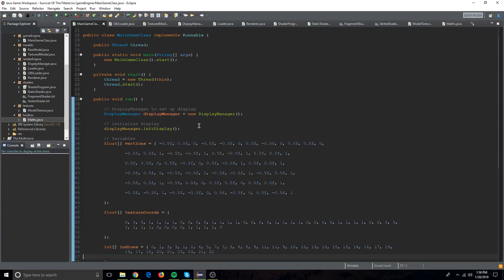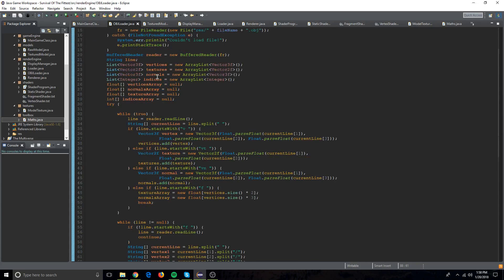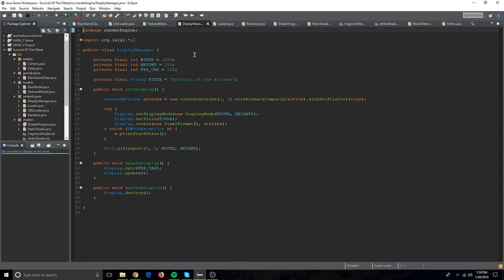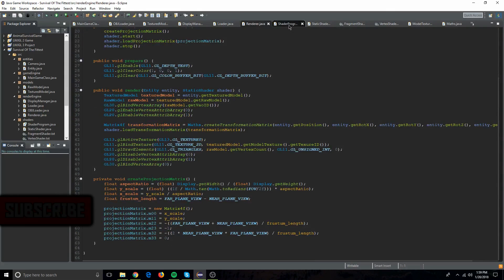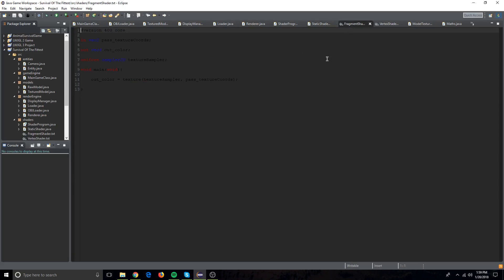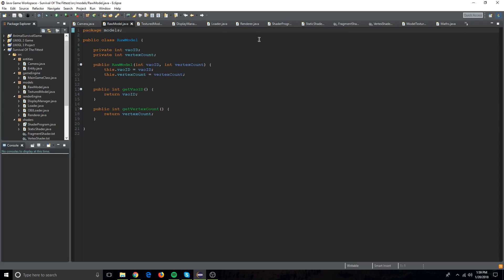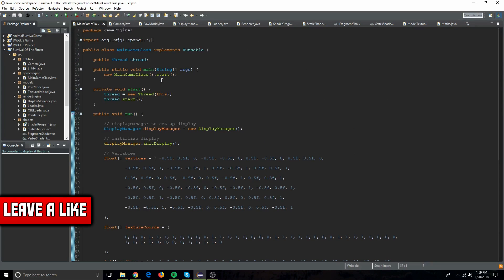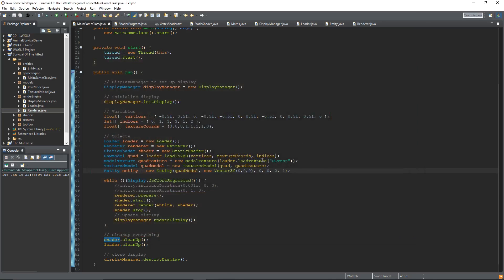Java Game Development Log #1!! Road To Making A 3D Game With Java And OpenGL. Java Game Programming!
Hey everyone, welcome to my first Java Game Development Log where I am using Java and OpenGL to create a 3D game.  I am using LWJGL 2 to bind OpenGL and Java together.  So far I have just textured a cube, so not much has been done but I am planning a big game!! I would like to thank @ThinMatrix for his great tutorials and inspiration for my game development as well as the inspiration for me creating these videos and my tutorials, so thank you if you ever see this!!

About This Series:

In this series, I show my Java LWJGL Game engine where I use OpenGL to create a 3D Game!! In this first video, I do not have much to show but I plan to vastly expand this game and create something great.  Thank you and have a great day!!

Java Opengl LWJGL 3 Lighting!! Lighting In OpenGL!! Java Programming!"